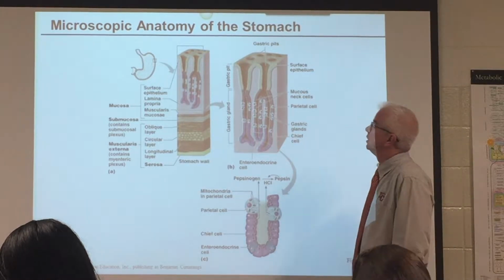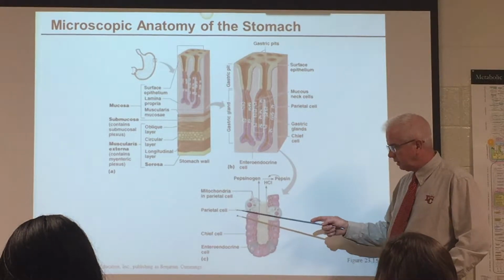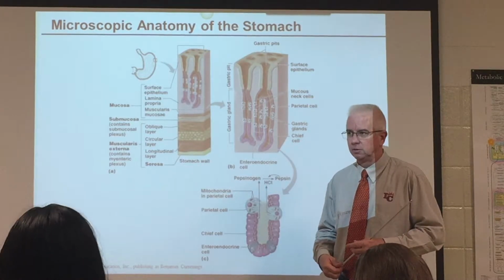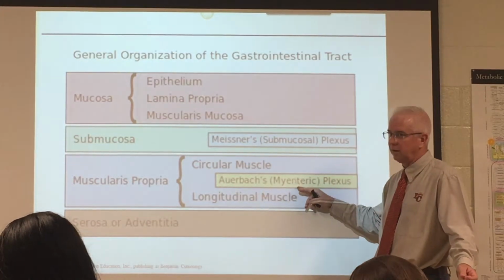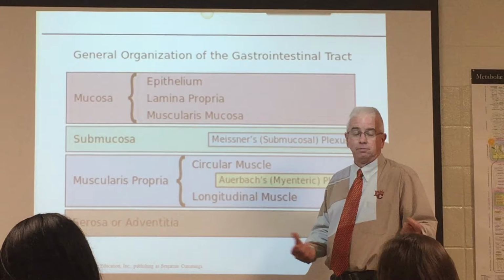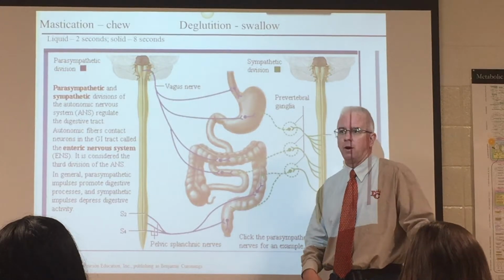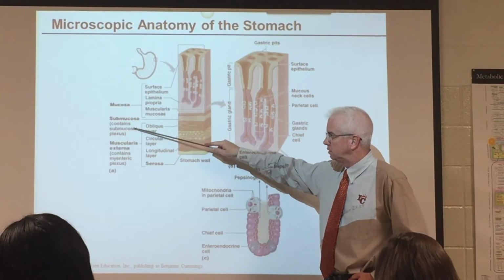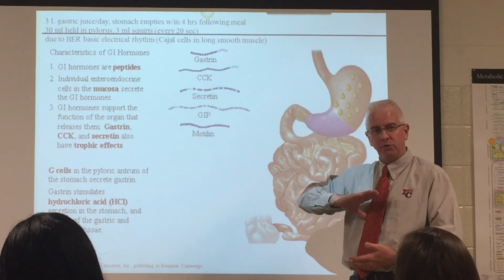LAC Physiology 3/31/17 (4:1)